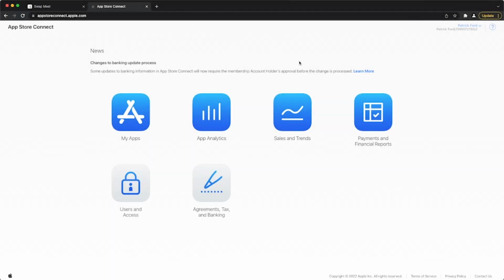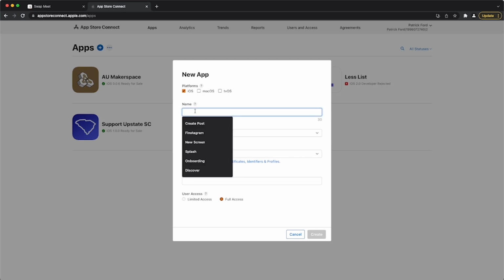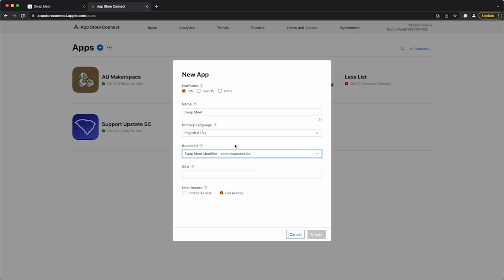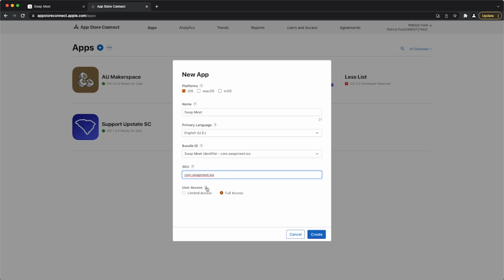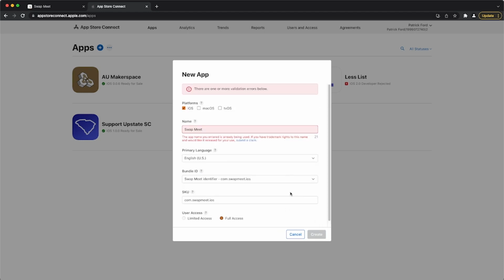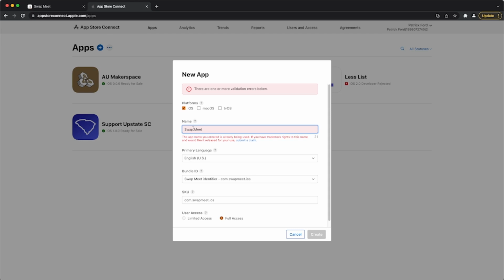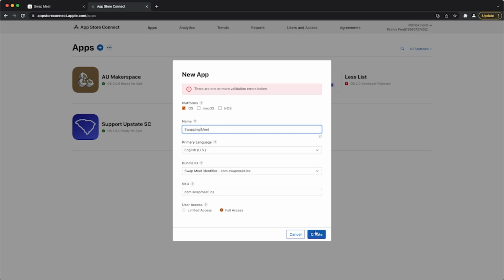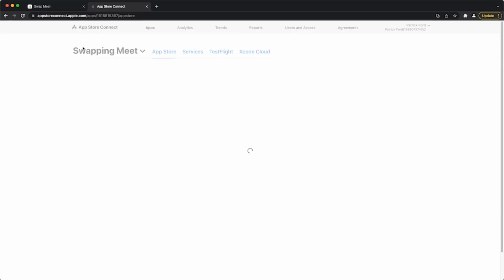16 4 1 Создание приложения в App Store Connect